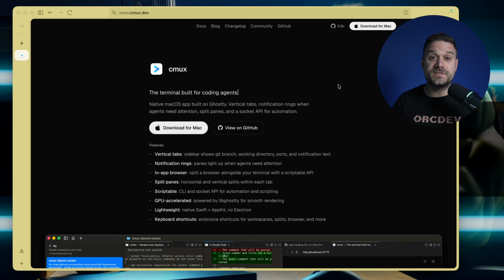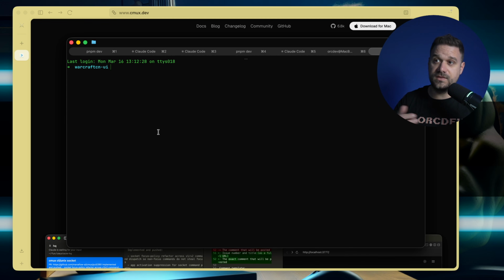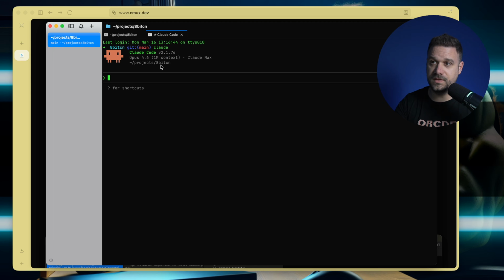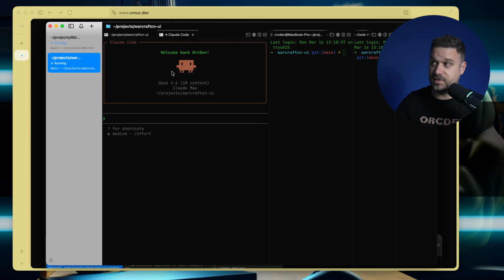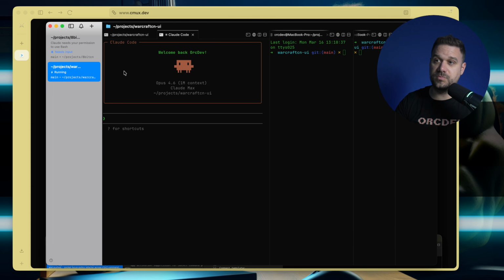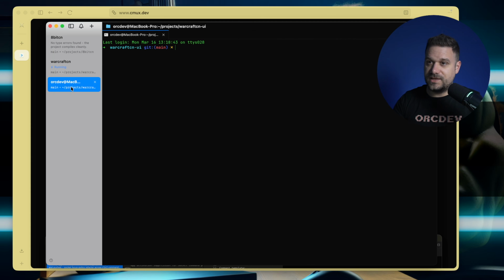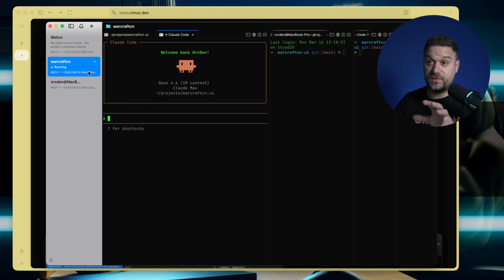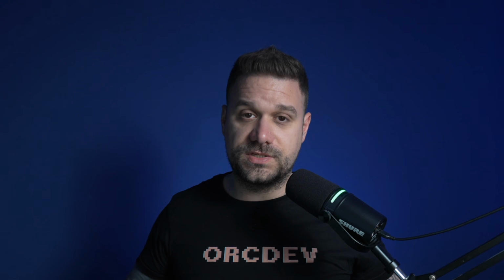I Replaced My Terminal With This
cmux is a new terminal built for multitasking — and it's perfect for AI coding workflows.

Vertical tabs, split panes, built-in browser, and smart notifications when your AI agents need attention. Works with Claude Code, Cursor, Codex, and every other coding agent.

It's like tmux with a modern GUI — native macOS, completely free, and open source.

In this video I walk through the interface, demo the notification system, and explain why this might be the terminal you've been waiting for.

00:00 Intro
00:17 Why Regular Terminals Suck for AI Coding
01:19 How cmux solved it

🚢 SHIPPER CLUB
🎥 VIDEORC
This video was made with it.